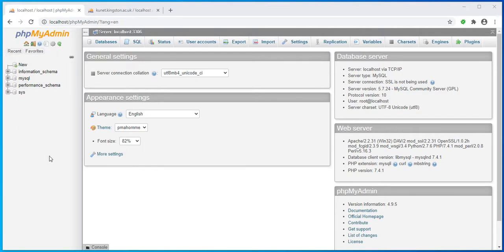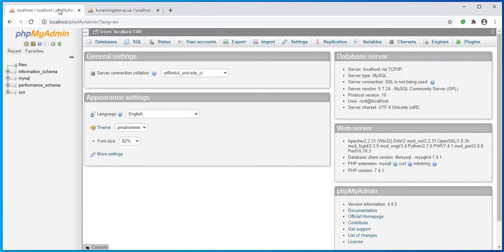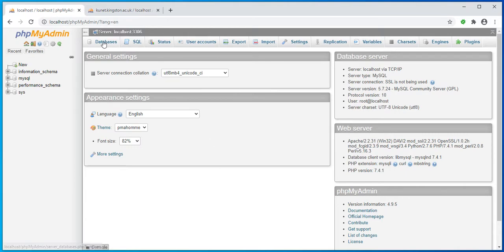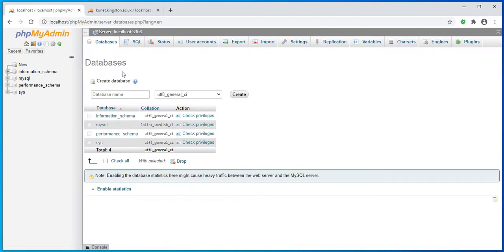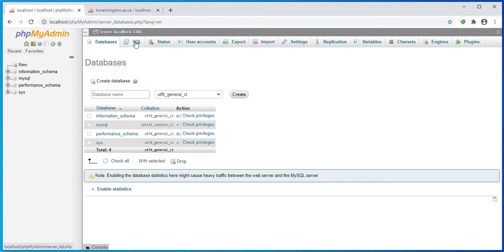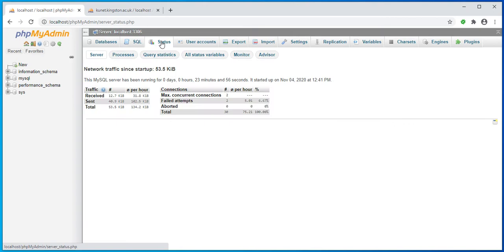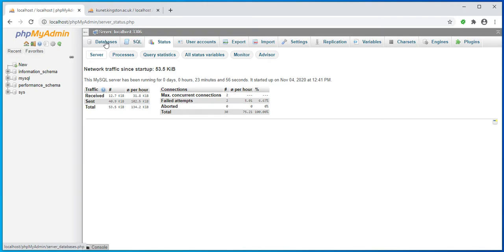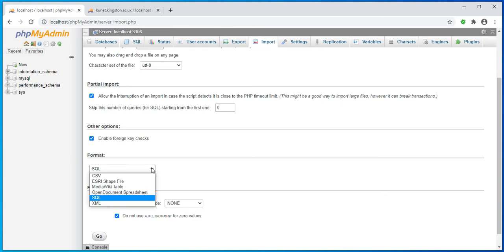Intro to phpmyadmin